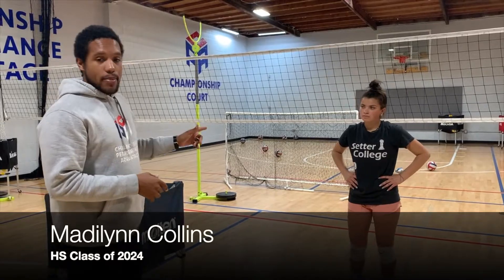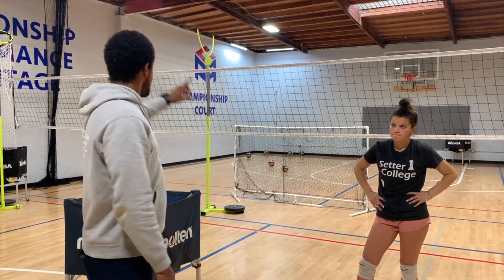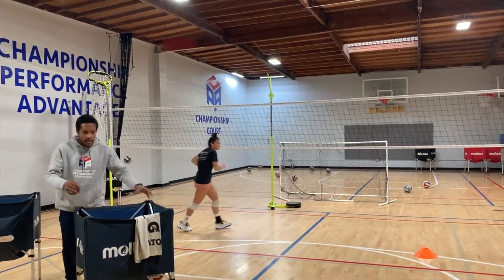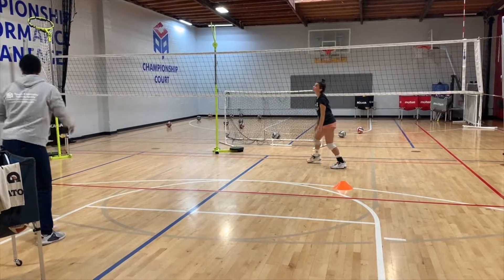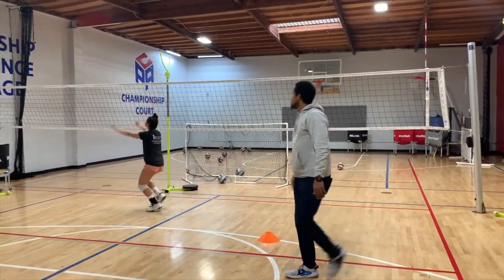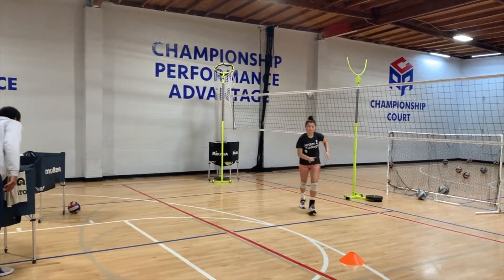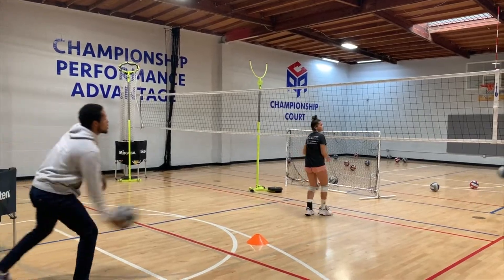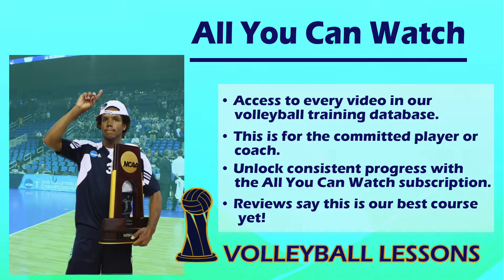Setter Dump To Set Drill | Lion Lessons with Setter College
This video gives you some quick tips and a cool drill that Lion uses for setters to improve their setter dump and setting in transition.

Make sure you drop a comment on what you like and what you want to see!

Setter College is NotJustForSetters, it is for players, coaches, and parents in all positions. Setter College is run by 2X NCAA Division 1 Champion Coach Lion and does detailed camps and clinics across the United States and Internationally, focused on Mentality, Leadership, and IQ.

To Purchase Setter College system Video Courses: VolleyballLesson.com